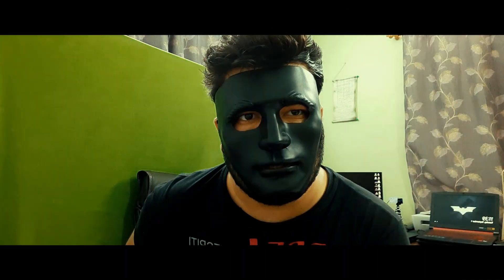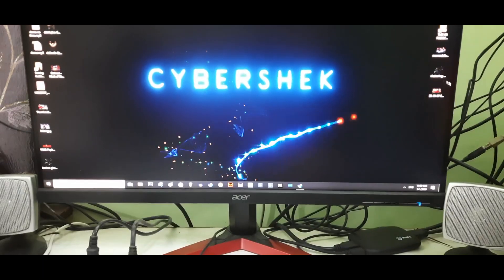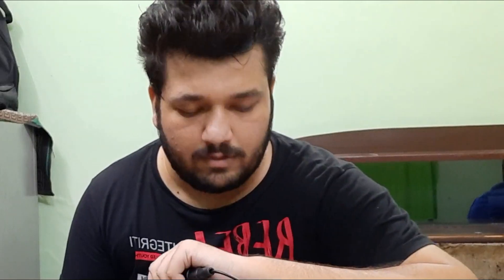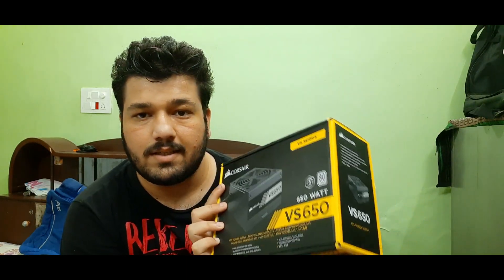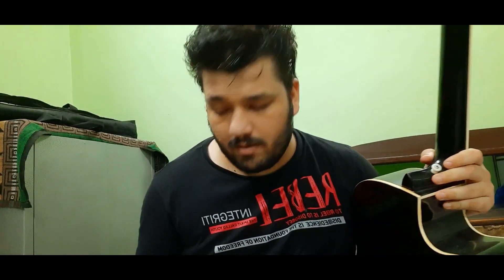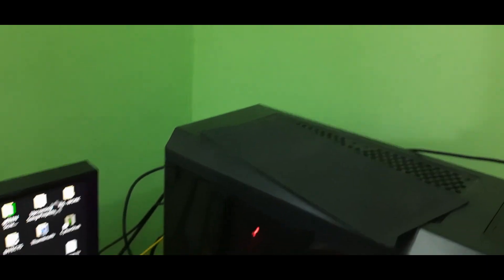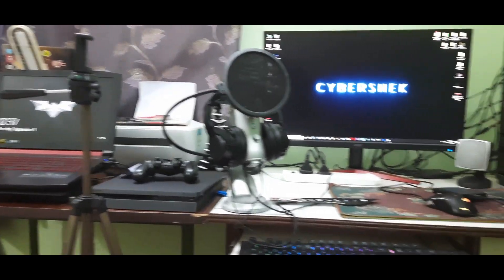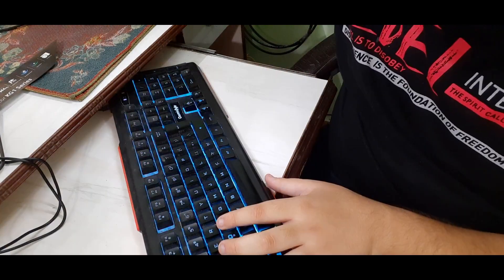SETUP TOUR : My Gaming Setup/Streaming Setup 2020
So here is My Setup/Streaming Setup Tour 2020! if you want to support me, you can use my link below to buy anything from amazon!!
link to buy anything

My Monitor
Core i5 9400F
GTX 1660 6GB
My Mic
My Webcam
Webcam tripod
Elgato game capture
My Fusion Headphones
Laptop Fan